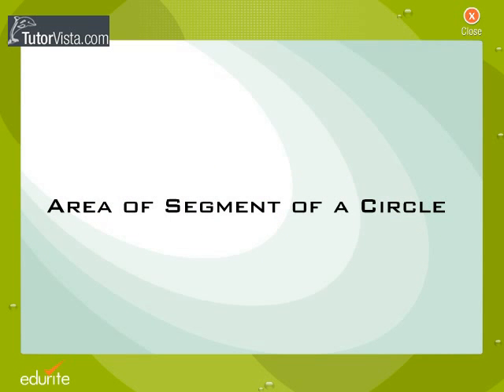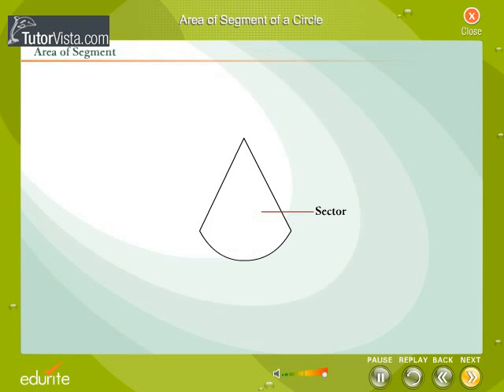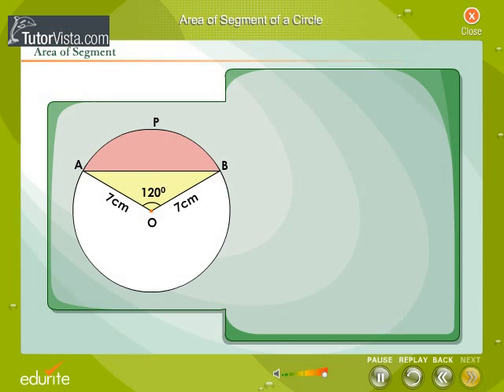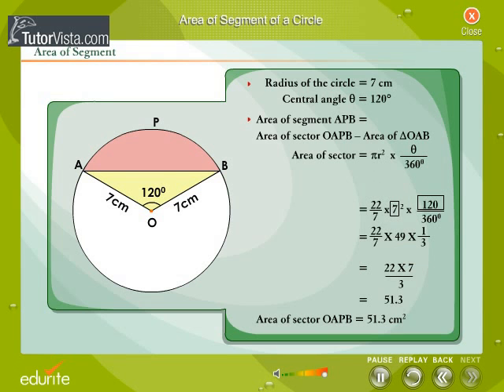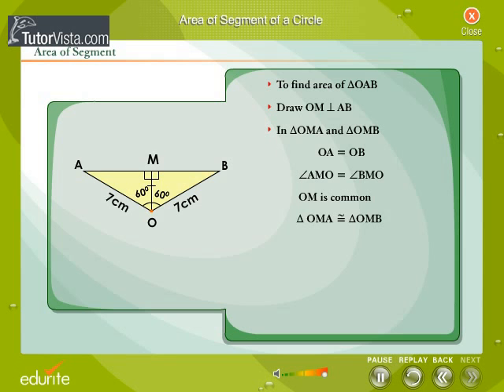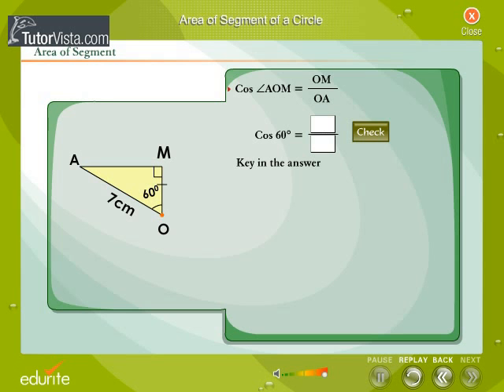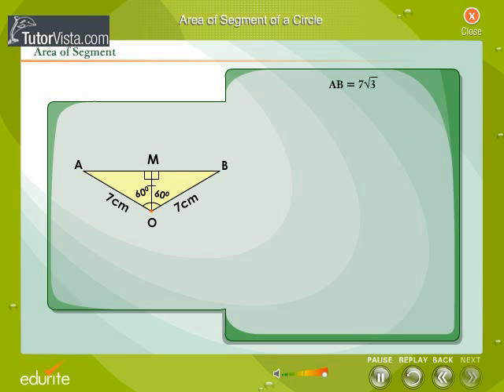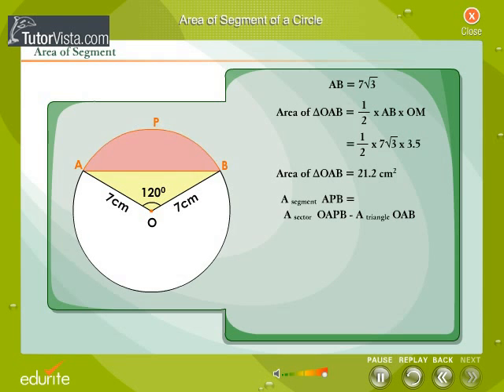How to find the Area of Segment of a Circle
Area of Segment of a Circle

A circular sector or circle sector, is the portion of a circle enclosed by two radii and an arc, where the smaller area is known as the minor sector and the larger being the major sector. Its area can be calculated as described below.
Let θ be the central angle, in radians, and r the radius. The total area of a circle is πr2. The area of the sector can be obtained by multiplying the circle's area by the ratio of the angle and 2π (because the area of the sector is proportional to the angle, and 2π is the angle for the whole circle):

Also, if θ refers to the central angle in degrees, a similar formula can be derived.

A sector with the central angle of 180° is called a semicircle. Sectors with other central angles are sometimes given special names, these include quadrants (90°), sextants (60°) and octants (45°).
The length, L, of the arc of a sector is given by the following formula:

where θ is in degrees.
The length of the perimeter of a sector is sum of arc length and the two radii. It is given by the following formula:

The angle formed by connecting the endpoints of the sector to any point on the circle that is not in that sector is equal to half the arc length